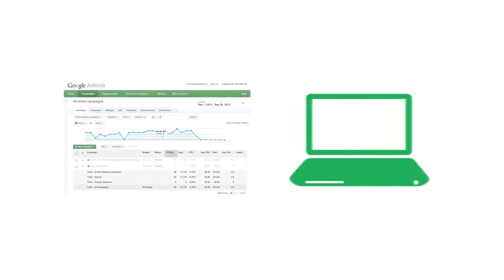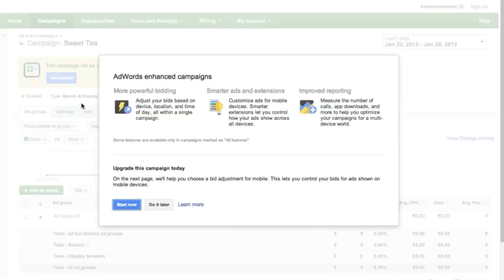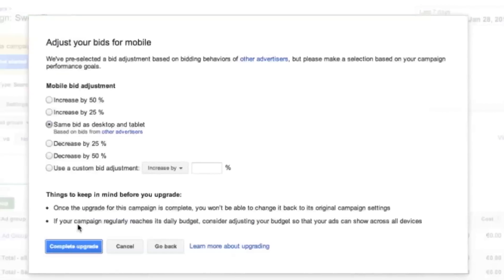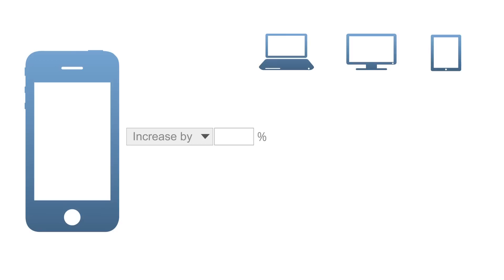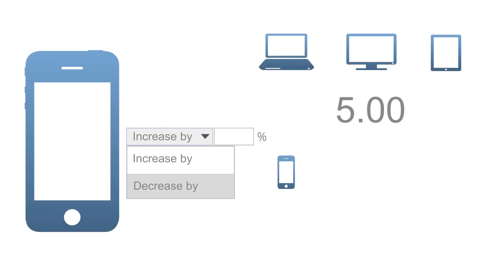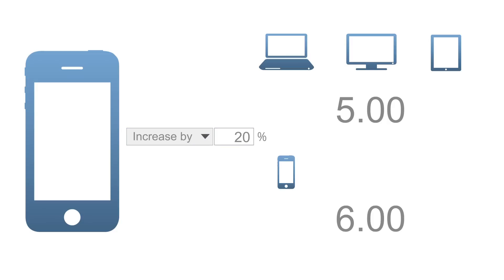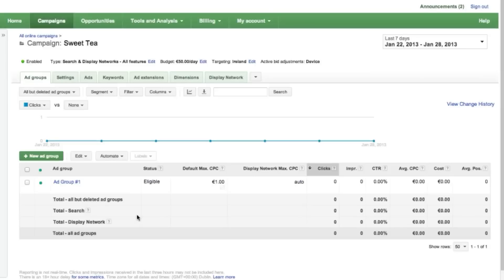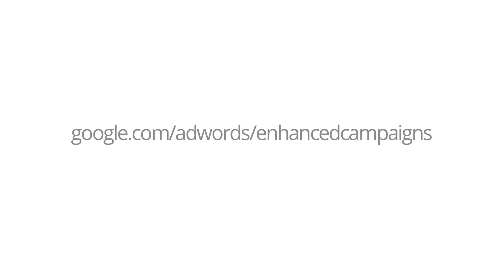Enhanced campaigns: How to upgrade one single campaign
Learn how to upgrade an existing campaign to one using enhanced campaign settings. Enhanced campaigns let you easily manage complex targeting, bidding, and ads for different platforms like mobile and computers all within the same campaign.